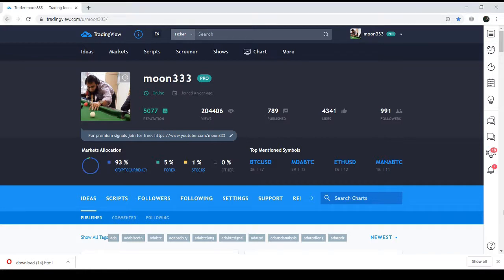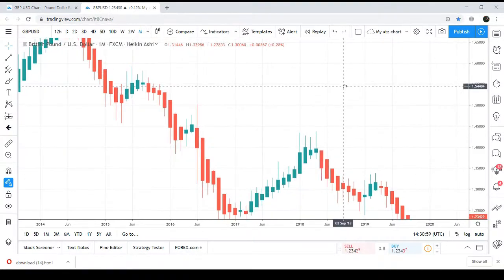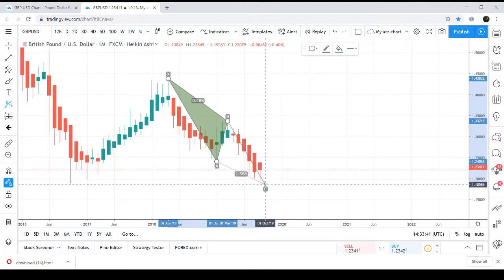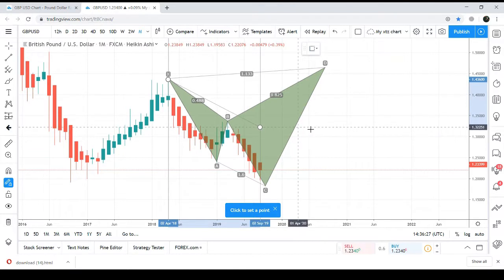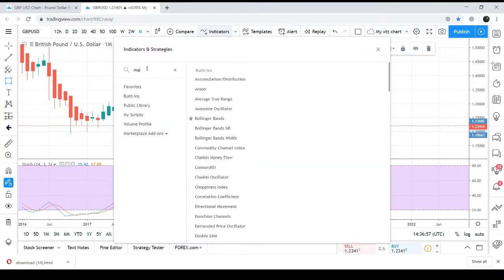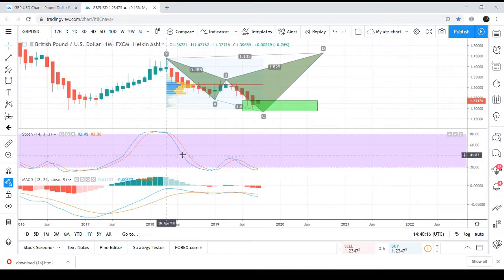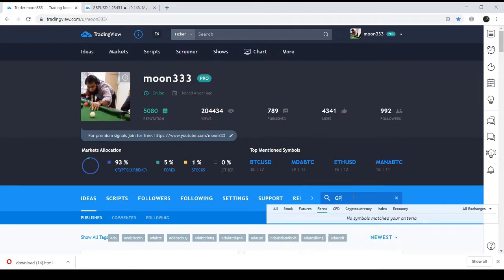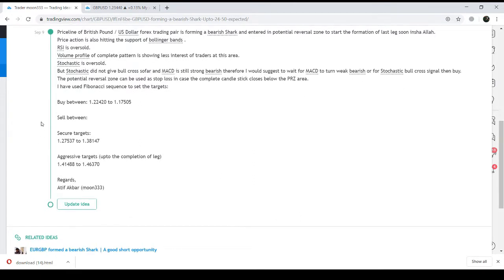GBP TO USD forming a bearish Shark | Pound to Dollar complete trading setup with stop loss strategy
Priceline of British Pound / US Dollar forex trading pair is forming a bearish Shark and entered in potential reversal zone to start the formation of last leg soon insha Allah.
Price action is also hitting the support of bollinger bands .
RSI is oversold.
Volume profile of complete pattern is showing less interest of traders at this area.
Stochastic is oversold.
But Stochastic did not give bull cross sofar and MACD is still strong bearish therefore I would suggest to wait for MACD to turn weak bearish or for Stochastic bull cross signal then buy.
The potential reversal zone can be used as stop loss in case the complete candle stick closes below the PRZ area.
I have used Fibonacci sequence to set the targets.